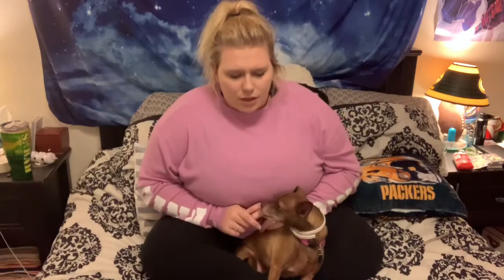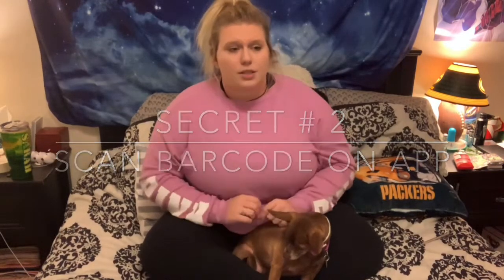10 Secrets About Working and Shopping at Walmart!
Find out what Walmart doesn’t want you to know!